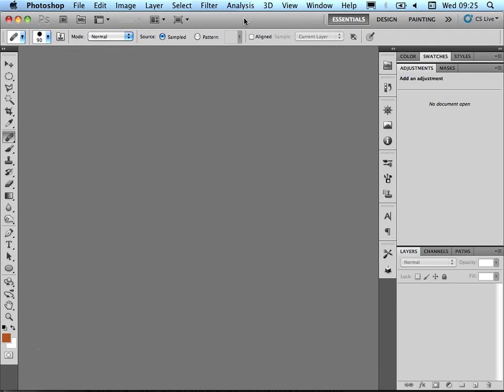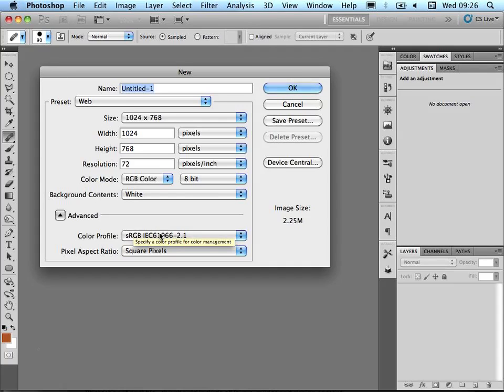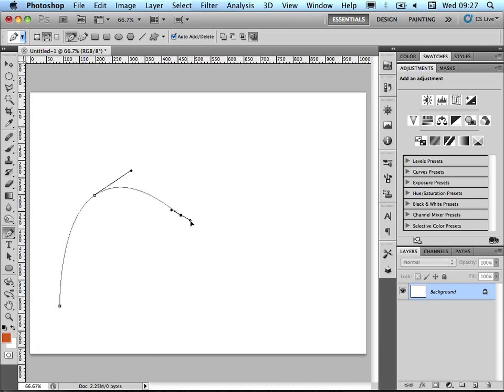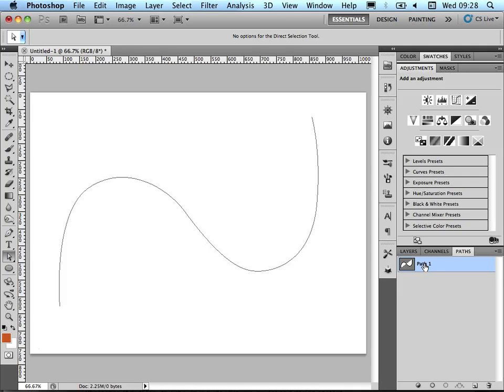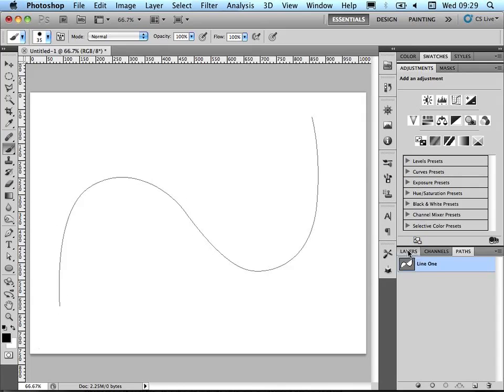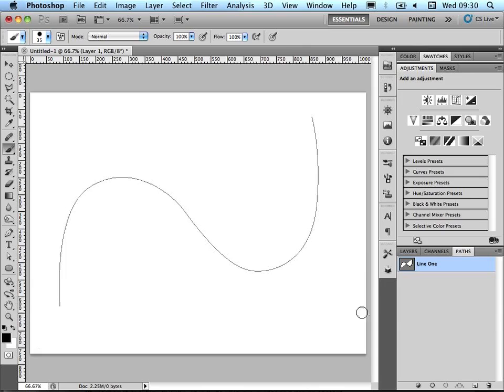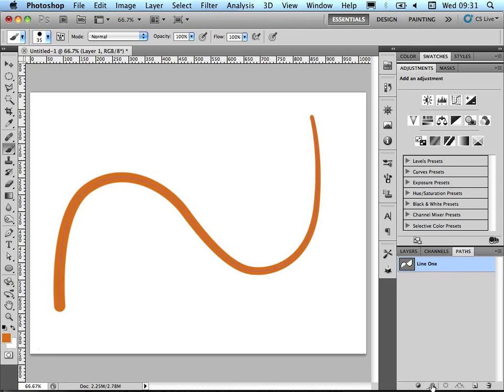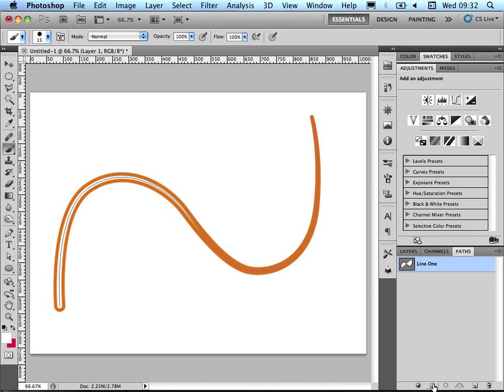Photoshop Beginner Tutorial: Using Brush to Stroke a Path in Photoshop (& Tapering the Line)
Learn how to stroke a path in Adobe Photoshop. This quick tutorial will step you through how to setup a path with the always useful Pen Tool and then run through how to use brushes to run a tapered stroke along it.

If you have any more questions about the brush tool, paths or strokes in Photoshop then drop me a message.